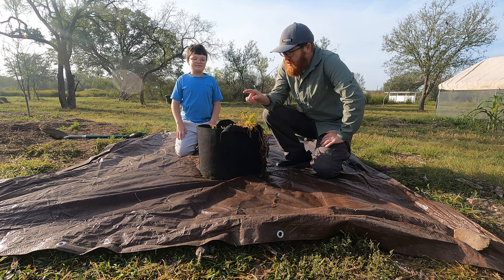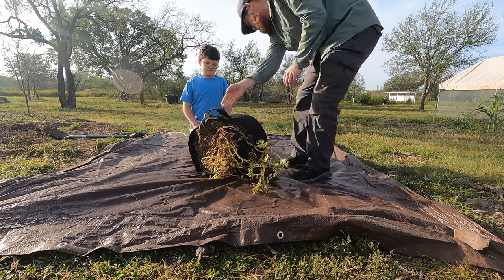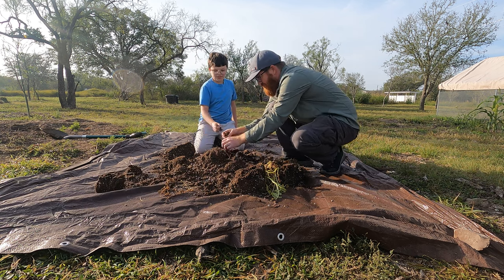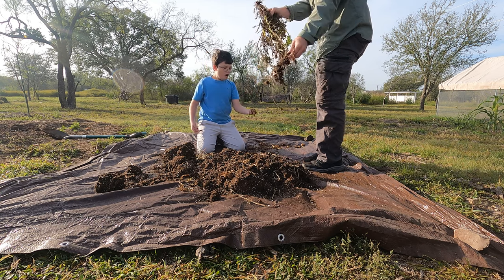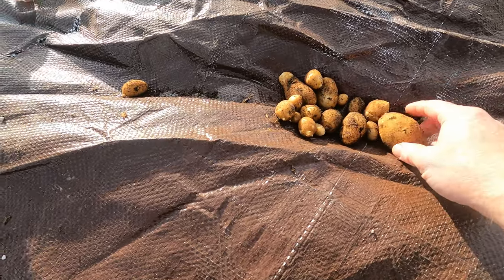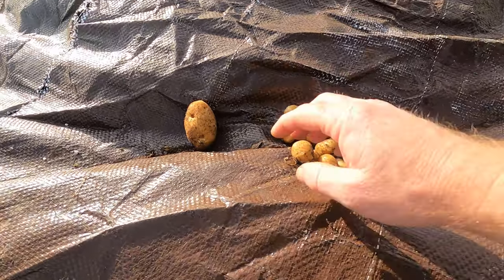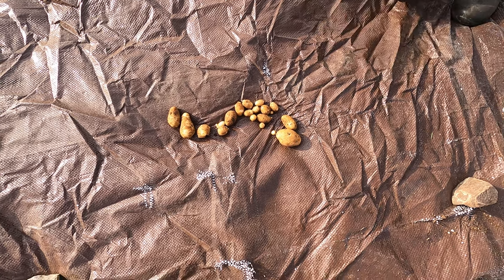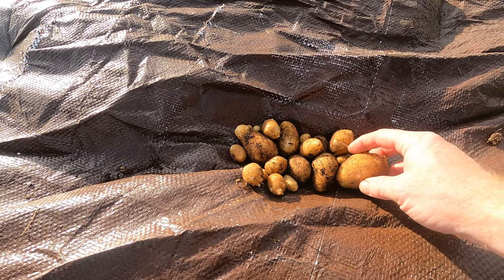Potato Harvest (if you could call it a harvest)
Well unfortunately our potato harvest was not all that great, but I figured I would bring you guys along anyway.  I don't want to only film my wins, but also my losses.  It's not all just great harvests on our urban homestead.  We also have disappointments like today.  But we live and we learn, and hopefully we can do better next year.

By the way, these pots are great price!  I just got a 12 count of 10 gallon ones and they are really inexpensive.  About $2 each.  Here is a link to those.